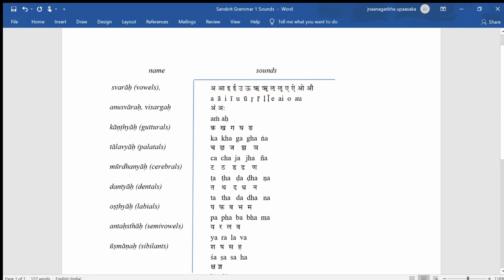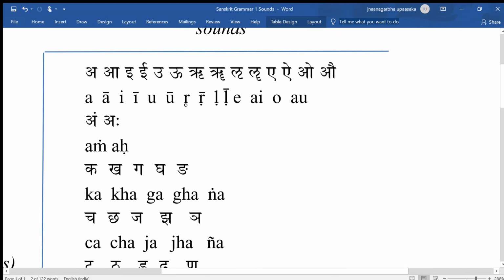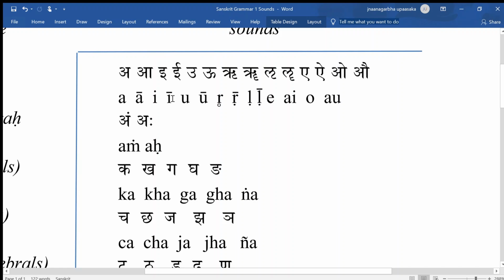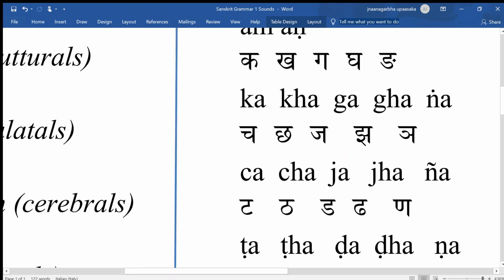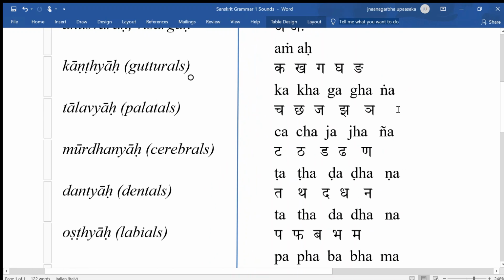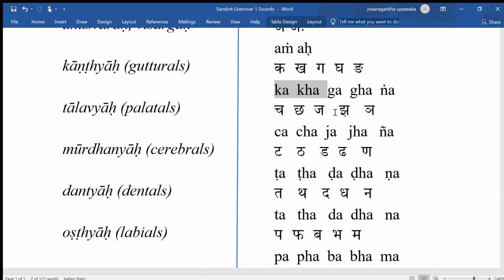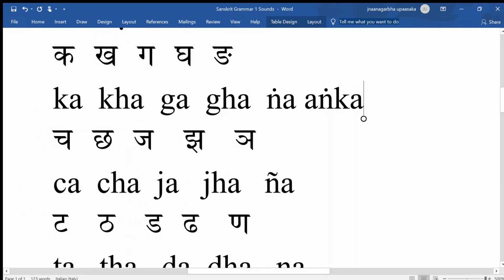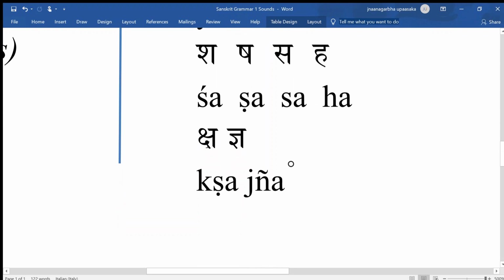Sanskrit Grammar 1 Sounds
अ आ इ ई उ ऊ ऋ ॠ ऌ ॡ ए ऐ ओ औ
a  ā  i  ī  u  ū  r̥  ṝ  ḷ ḹ e  ai  o  au
अं अः
aṁ aḥ
क  ख  ग  घ  ङ
ka  kha  ga  gha  ṅa
च  छ  ज   झ   ञ
ca  cha  ja   jha   ña
ट   ठ   ड  ढ   ण
ṭa   ṭha   ḍa  ḍha   ṇa
त   थ   द  ध   न
ta   tha   da  dha   na
प  फ  ब  भ  म
pa  pha  ba  bha  ma
य  र  ल  व
ya  ra  la  va
श  ष  स  ह
śa  ṣa  sa  ha
क्ष ज्ञ
kṣa jña